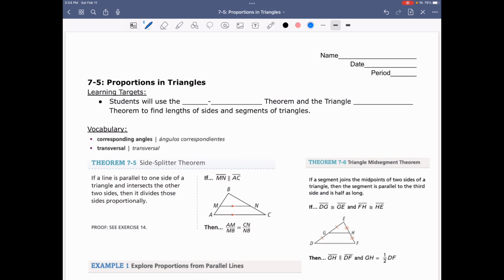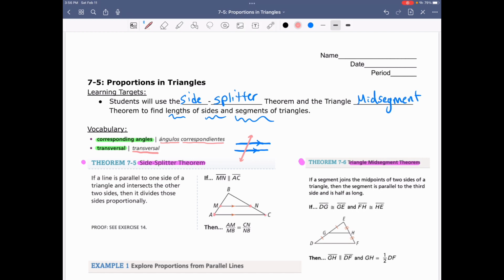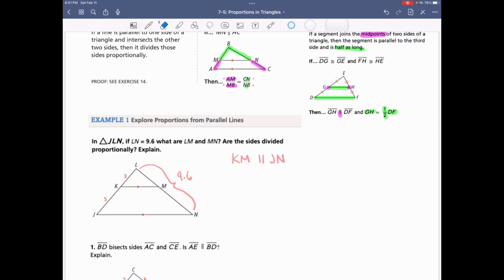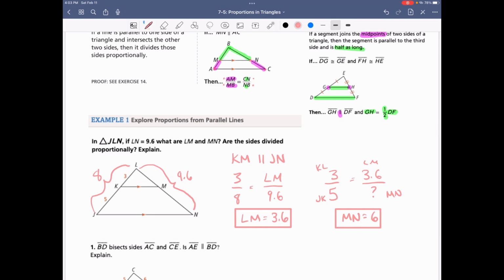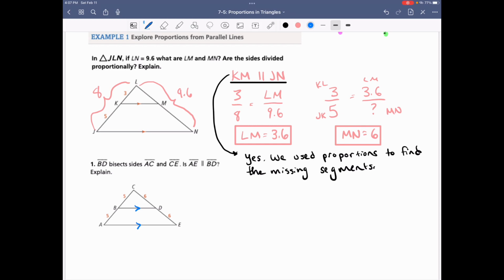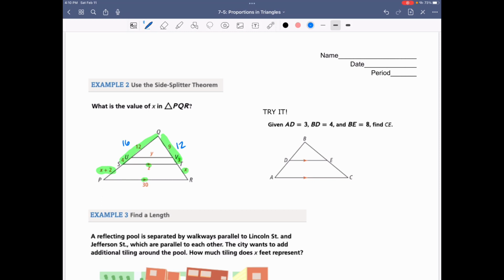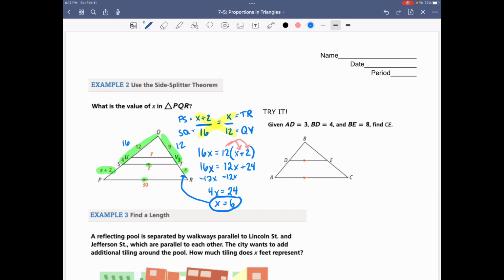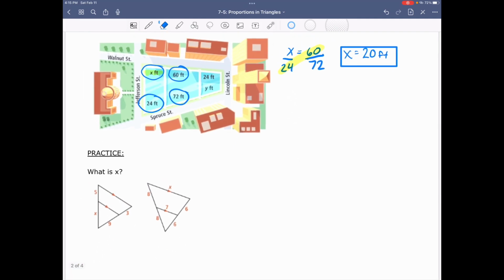Geometry 7-5 Proportions in Triangles